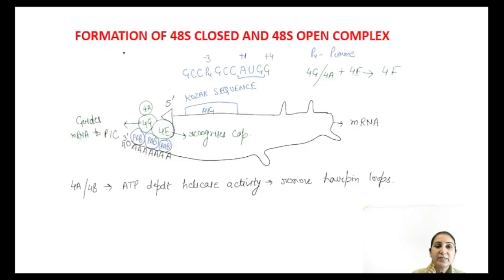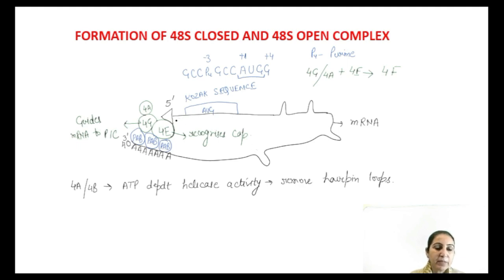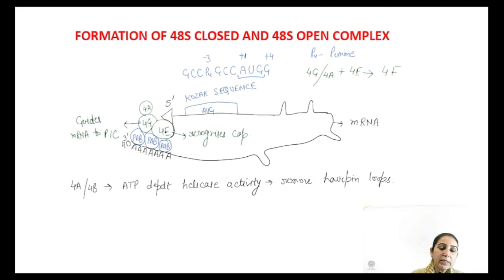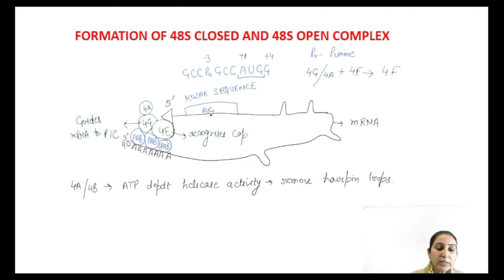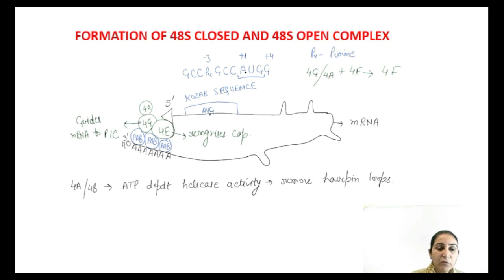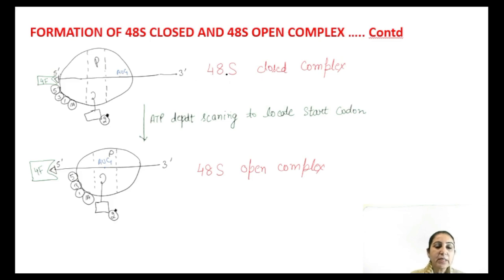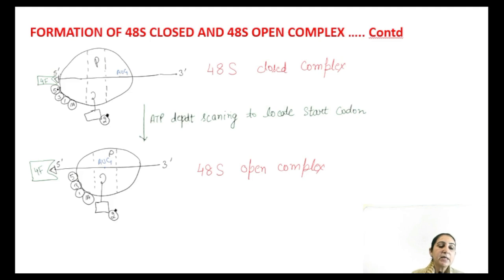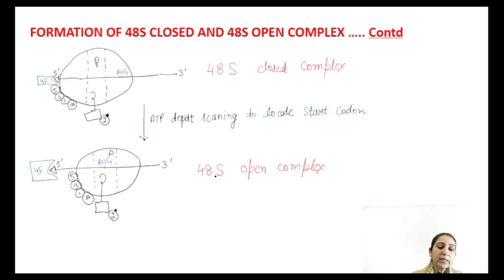Translation Part-3, Formation of 48S Initiation Complexes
This video desrcibes the process of formation of 48S closed and 48S open initiation complexes during the process of translation.